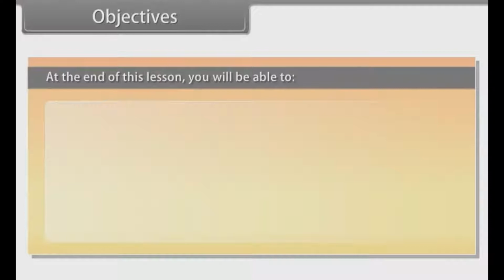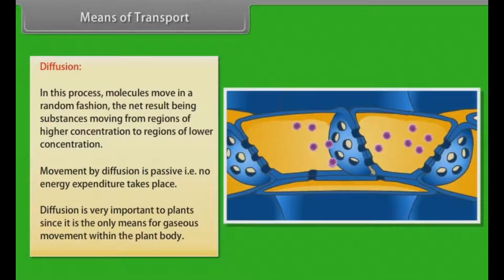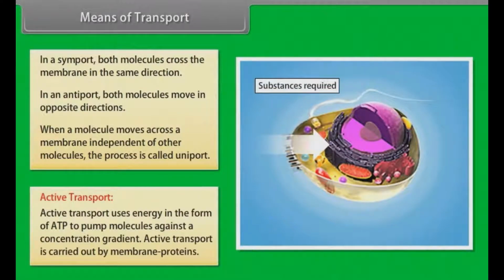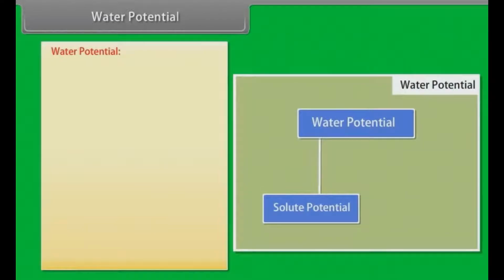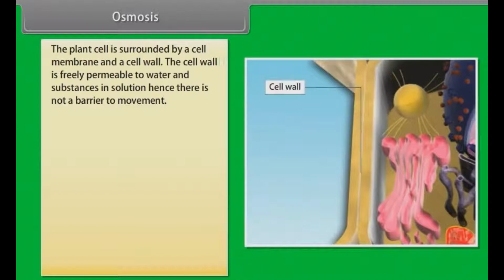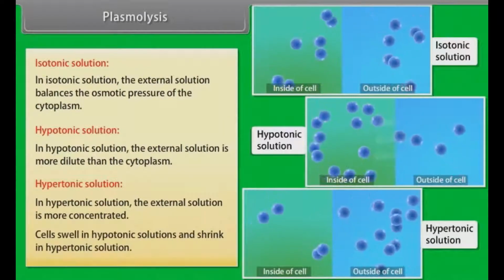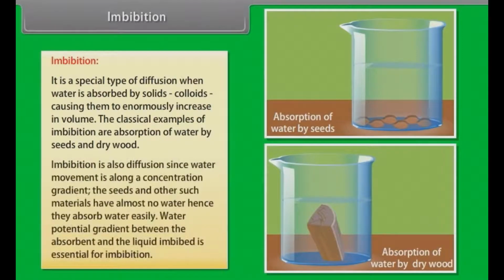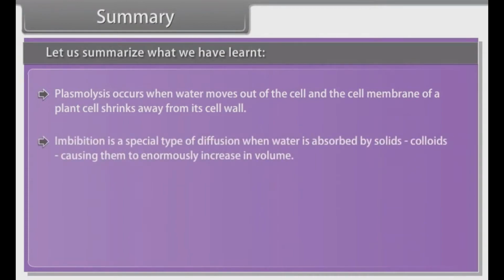CBSE Class 11 || Biology || Transport in Plants || Animation || in English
CBSE Class 11 || Biology || Transport in Plants || Animation || in English @digitalguruji3147

class 11 biology chapter 11 transport in plants one shot
class 11 biology chapter 11 transport in plants ncert
class 11 biology chapter 11 transport in plants notes
transport in plants class 11 biology in english
transport in plants class 11 biology ncert explanation in english
transport in plants class 11 biology ncert in english
transport in plants class 11 biology animation
transport in plants class 11 biology animation video
transport in plants class 11 biology 3d animation
transport in plants class 11 biology one shot animation
transport in plants class 11 biology animated
transport in plants class 11 biology animated video
transport in plants class 11 biology animations